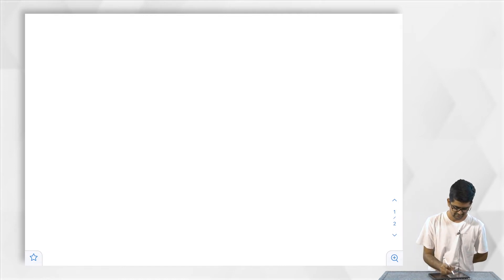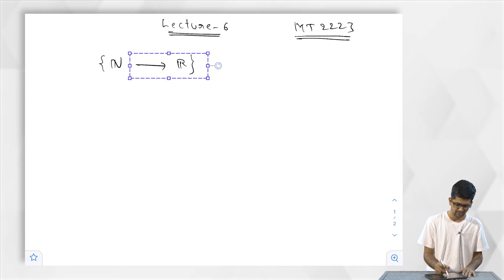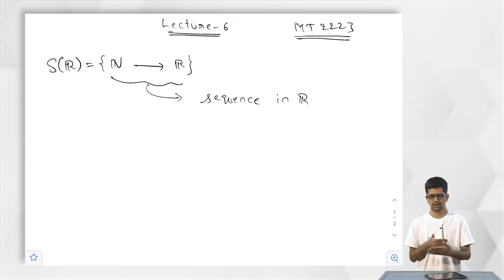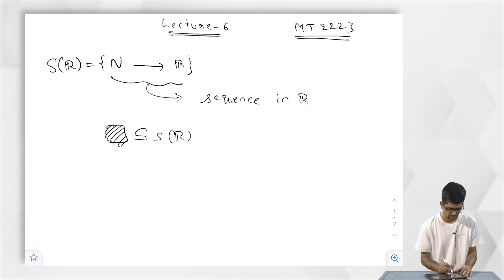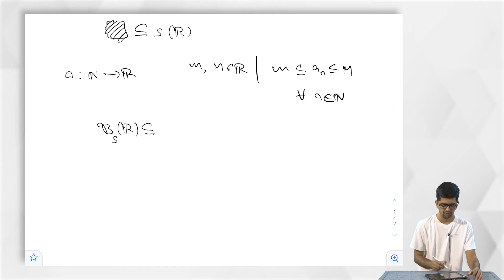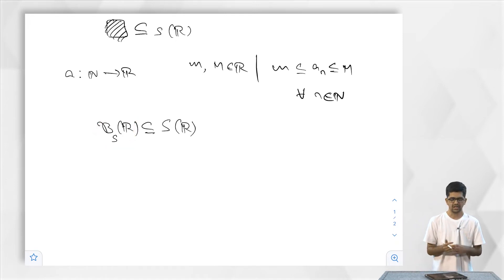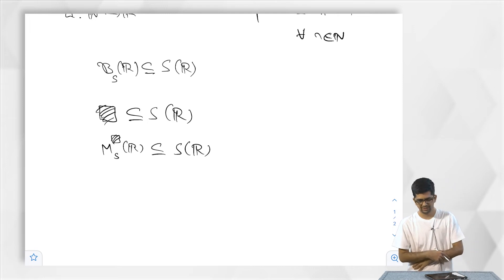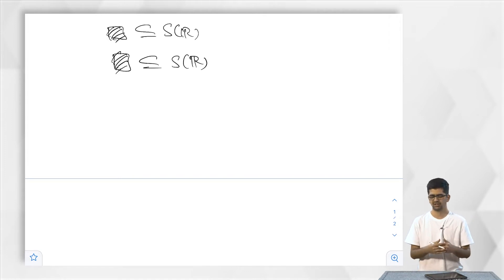Real Analysis I : L06 - Some special classes of sequence of real numbers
Course Name: Real Analysis I
Lecture 06: Some special classes of sequence of real numbers
Course Instructor: Praphulla Koushik

THE VIEWS AND OPINIONS OF THE SPEAKER(S) EXPRESSED IN THIS VIDEO DO NOT NECESSARILY REPRESENT THE VIEWS OR OPINIONS OF IISER PUNE